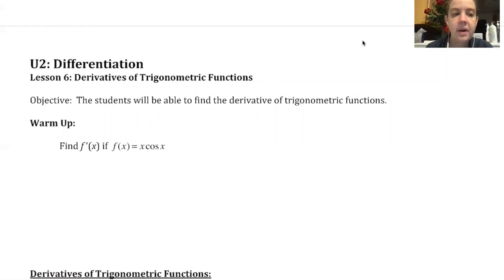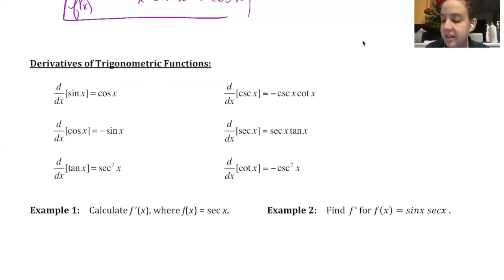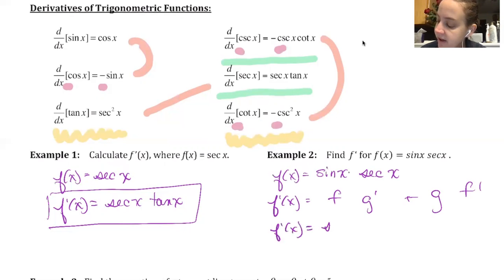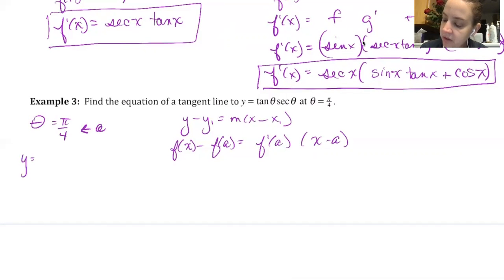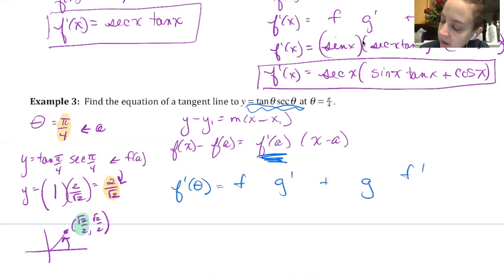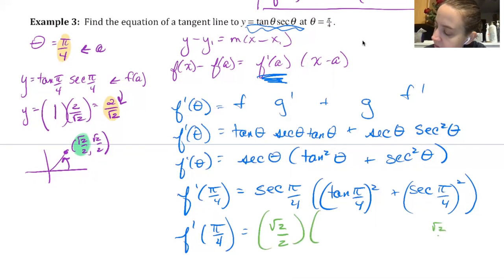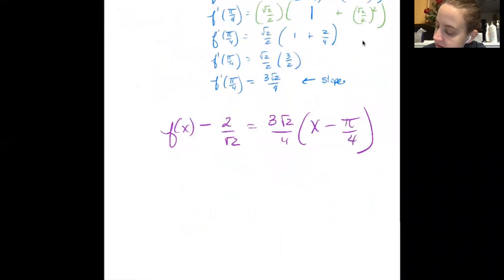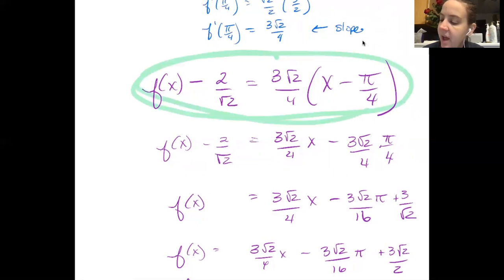Calculus BC 2.6